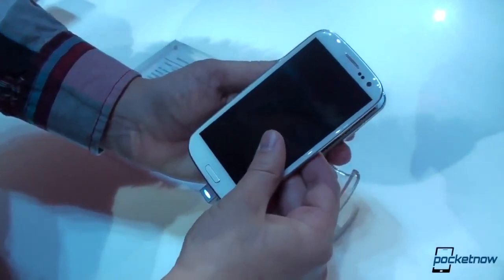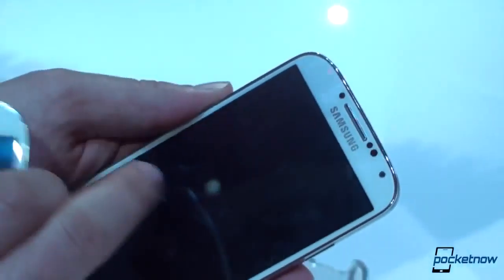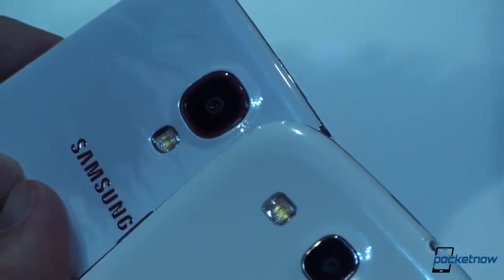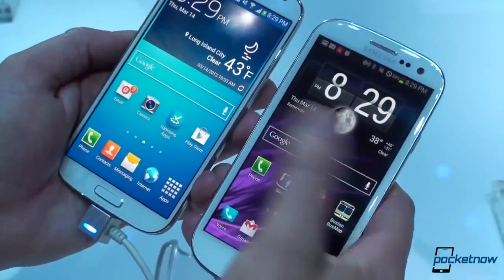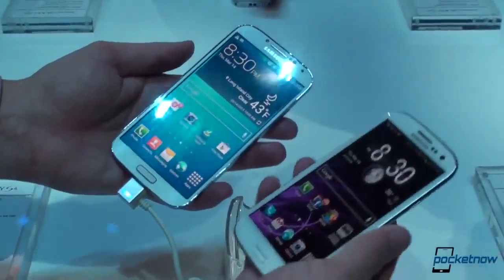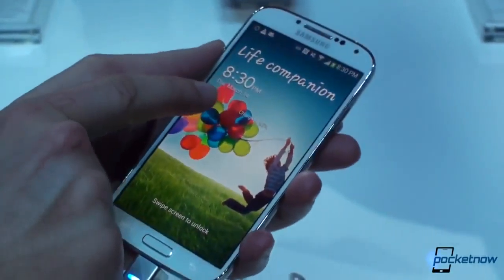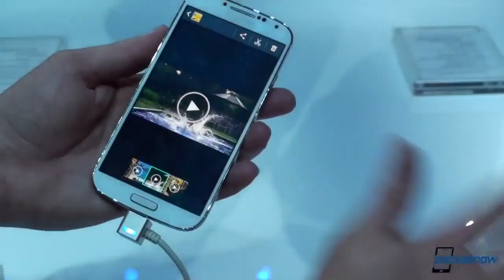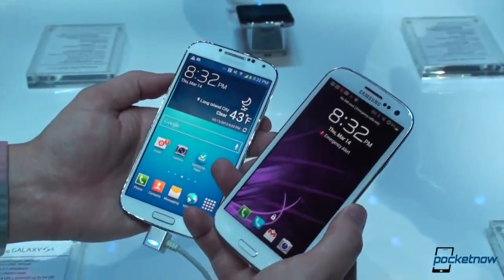Galaxy S 4 vs Galaxy S III quick Comparison